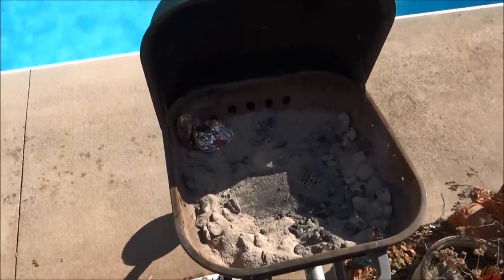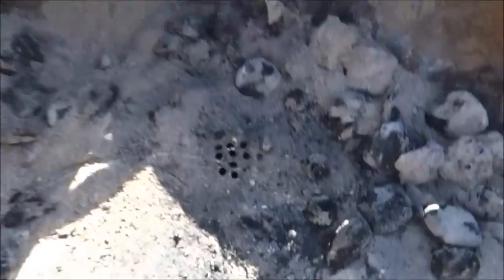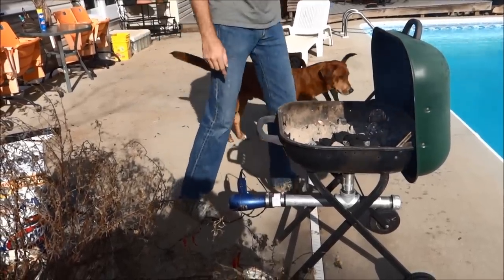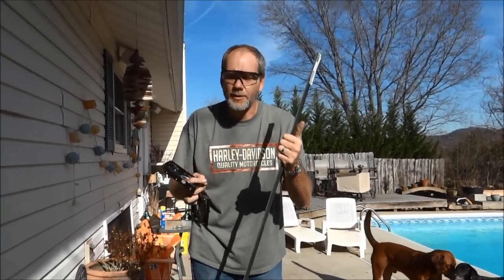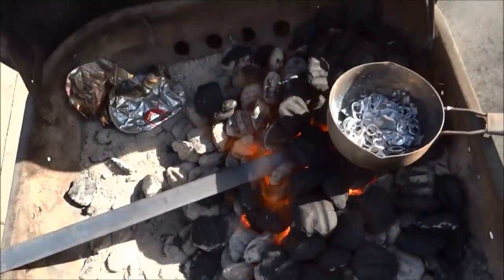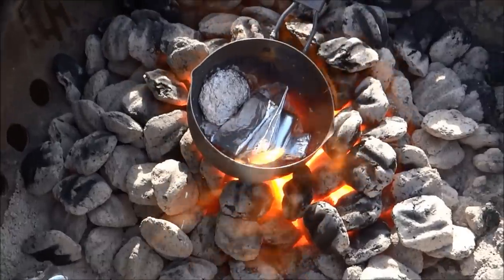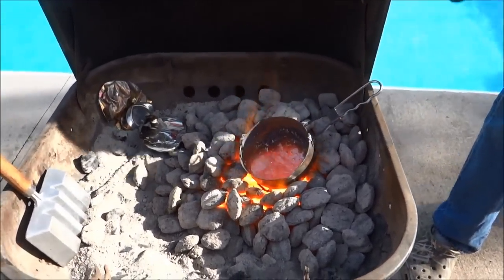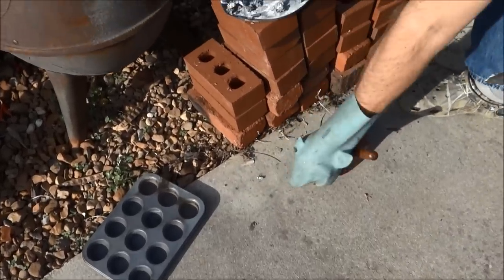Easy Metal Forge at Home - Melt Aluminum - Bend Steel - Blacksmithing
Here, I made a forge at home with my old grill and a blow dryer.  Hot enough to melt aluminum and soften steel enough to work with.  Easy and cheap.